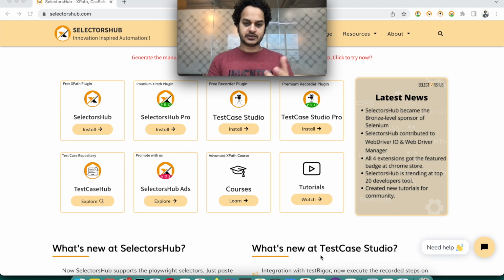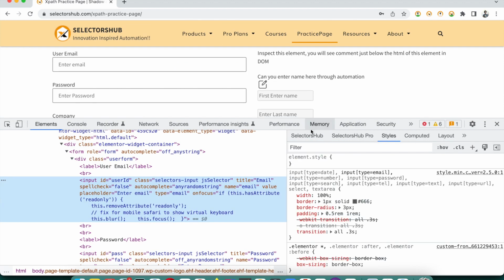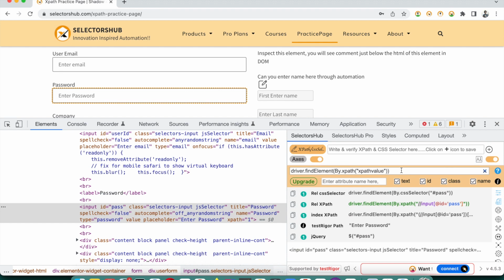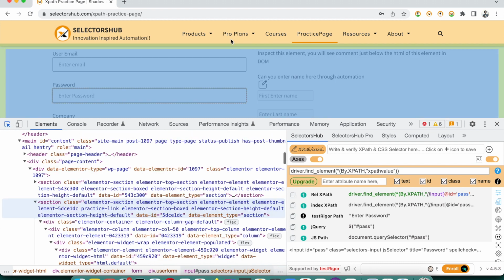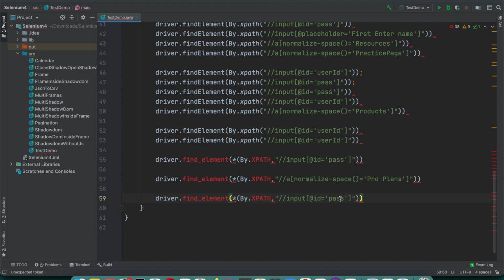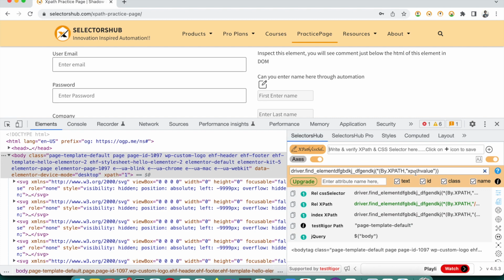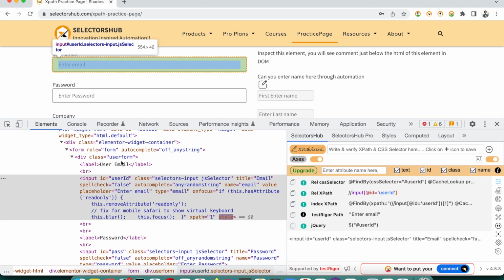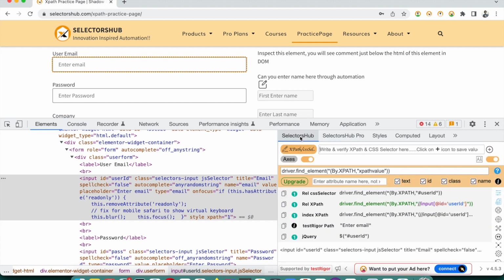How to auto generate Selenium-Python code from SelectorsHub ?